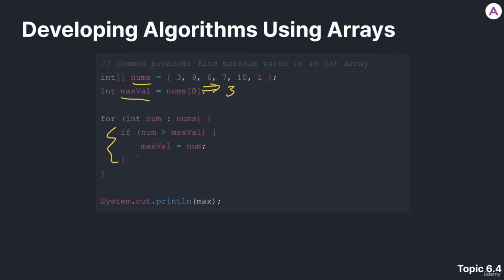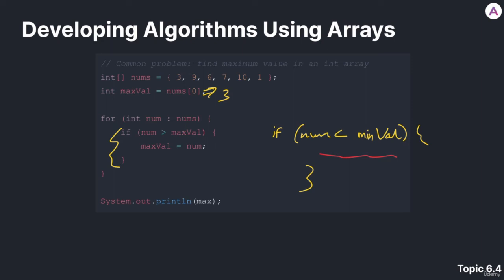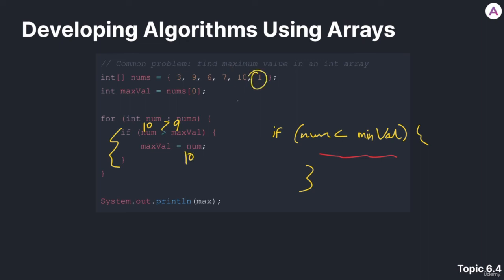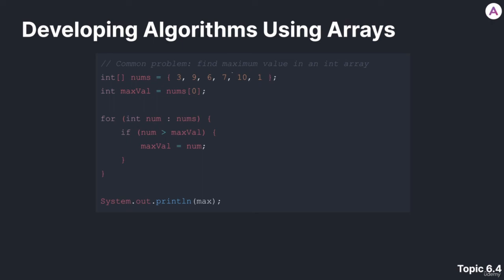17 Developing Algorithms Using Arrays 720p